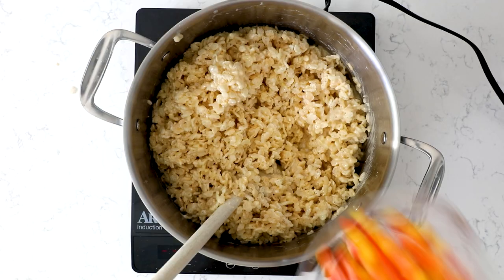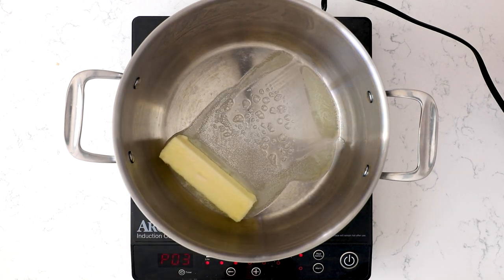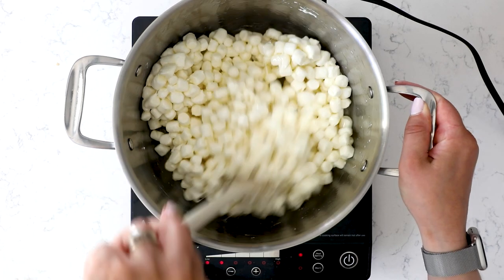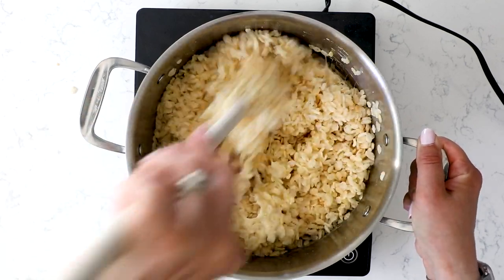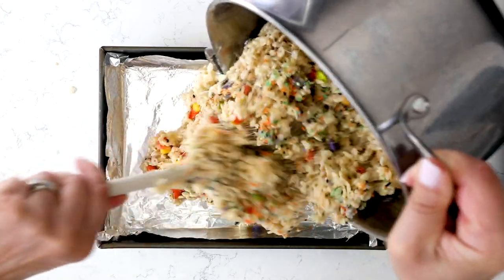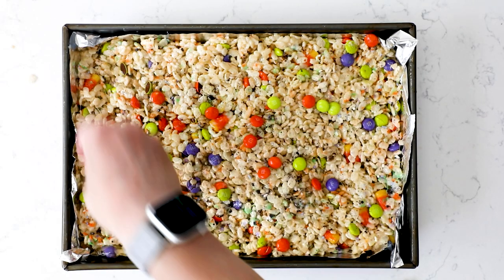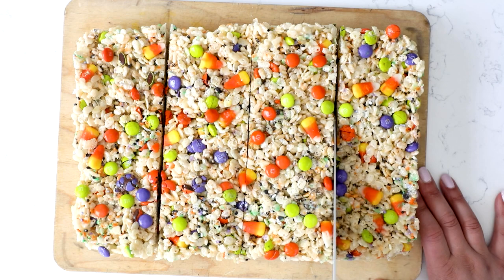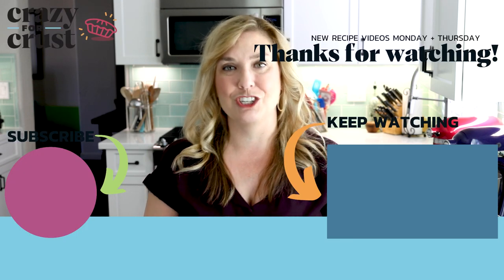Halloween Rice Krispie Treats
Who doesn't love a gooey rice krispie treat? These EASY cereal treats are thick, chewy, gooey, and dressed up for Halloween - they won't go hard and stale for awhile either!

8 tablespoons unsalted butter
15 ounces marshmallows use mini or regular sized; about 1 1/2 (10 ounce) bags
2 teaspoons vanilla extract
9 cups Rice Krispies Cereal
1 cups Halloween M&Ms
1/2 cup Halloween Sprinkles
1 cups candy corn
Instructions
Line a 9×13-inch baking pan with foil and spray with cooking spray. Set aside.
Melt the butter and the marshmallows in a medium sized saucepan over medium-low heat. Once the marshmallows are melted, remove from heat and stir in the vanilla. Quickly stir in the cereal. Stir in the candy and sprinkles.
Pour the marshmallow-cereal mixture into the prepared baking dish. Press to flatten. (I like to spray my hands with cooking spray and use them to press the treats into the pan – just be careful not to burn yourself.) Cool completely before cutting into squares.